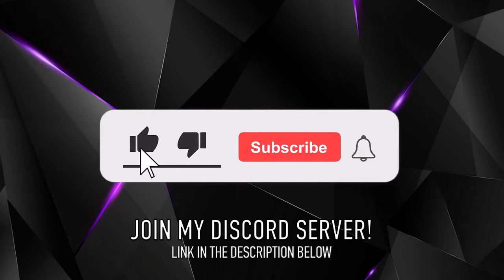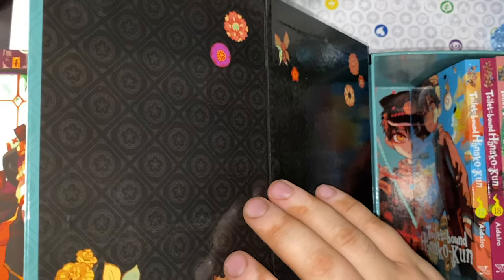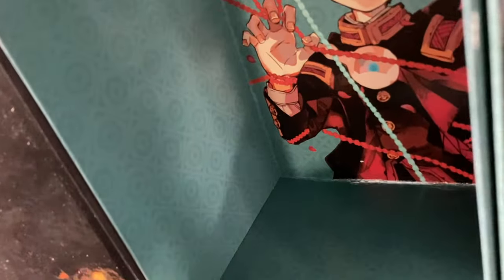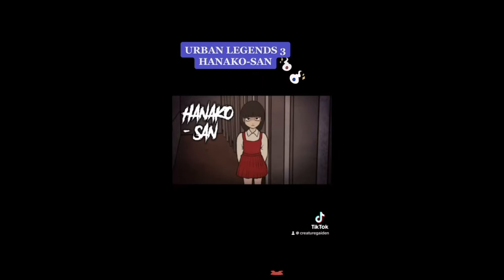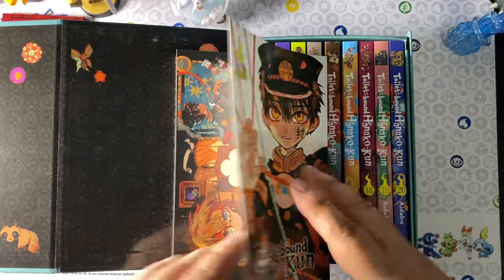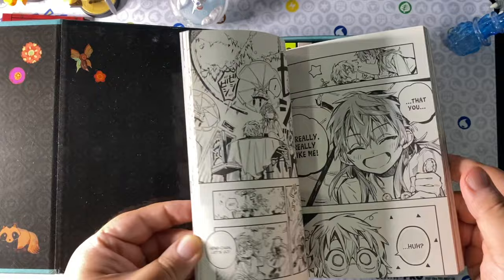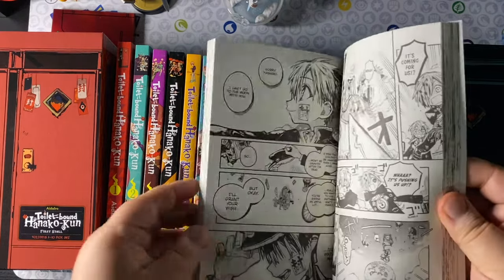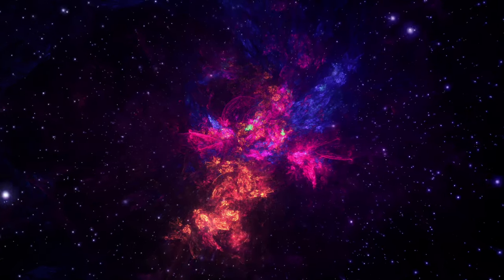TOILET BOUND HANAKO-KUN MANGA BOX SETS OVERVIEW!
This doctrine safeguards the use of copyrighted material for transformative purposes, such as commentary, criticism, review and news reporting. Under Title 17 U.S.C. § 512(f), any person who makes a false, bad faith, or misleading copyright claim or uses a copyright takedown to infringe on free speech, criticism, or commentary can be held liable for damages to the content creator. Hosseinzadeh v. Klein, 276 F.Supp.3d 34 (S.D.N.Y. 2017); Equals Three, LLC v. Jukin Media, Inc., 139 F. Supp. 3d 1094 (C.D. Cal. 2015).